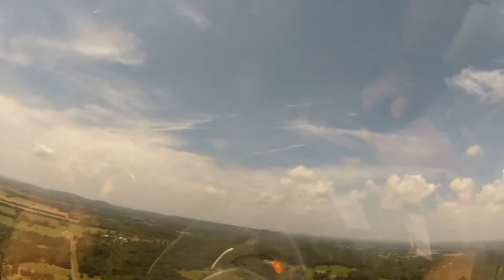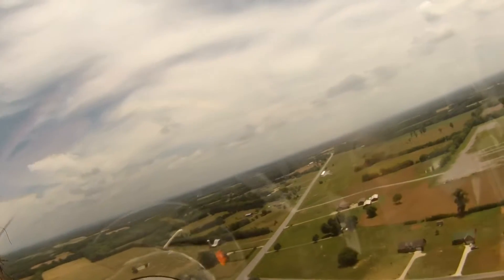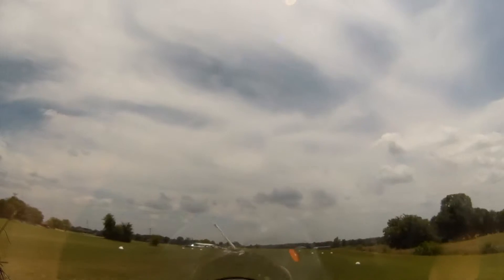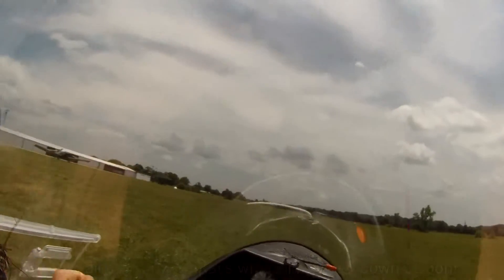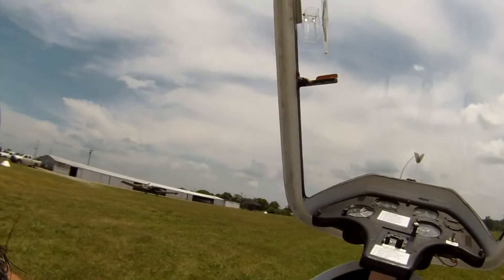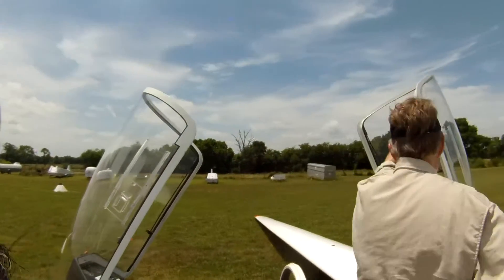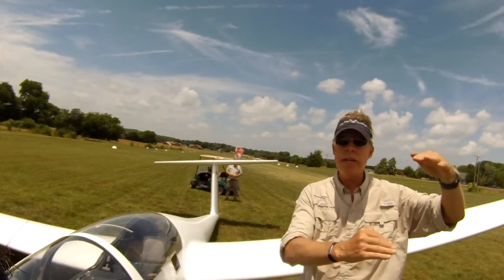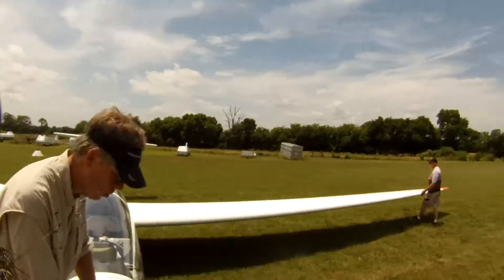First Decent Landing in a Glider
I've posted a couple of videos here showing my glider training.  I have a private pilot's license but do not have a glider rating.  I'm trying to add that now.  I finally got to ride with an instructor (CFIG) this past weekend and things improved for me right away.  In any event this is a very short video of final to touchdown which includes the bump when I set it right down on a gravel path that crosses the runway.  Perhaps I'll learn how to avoid that at some point.